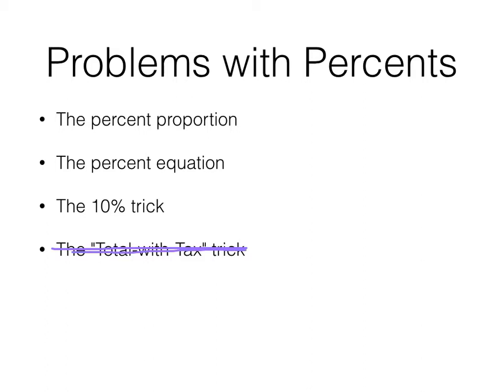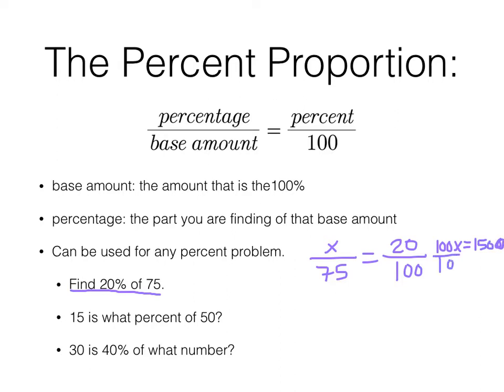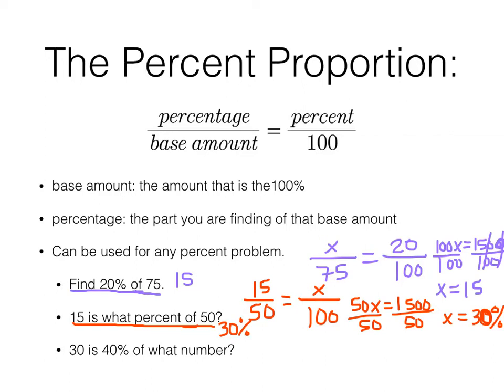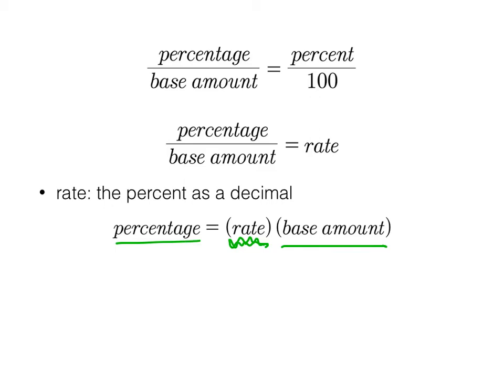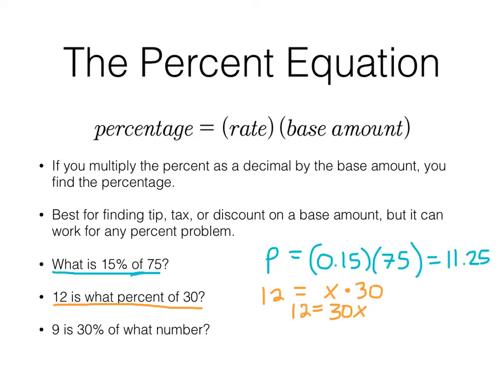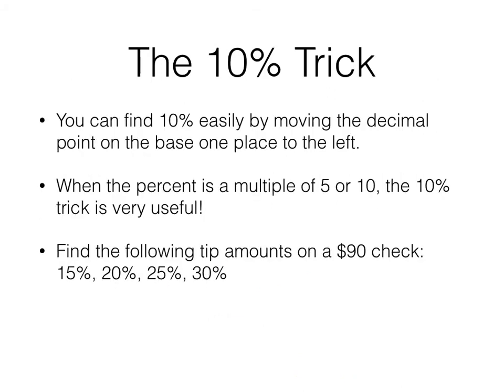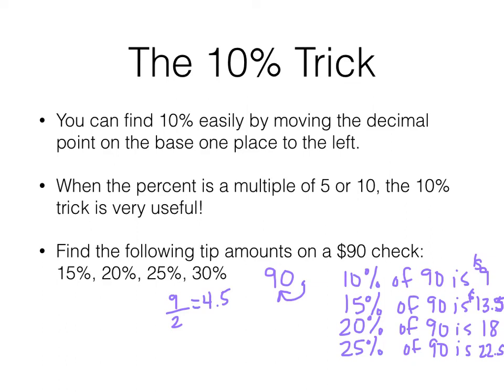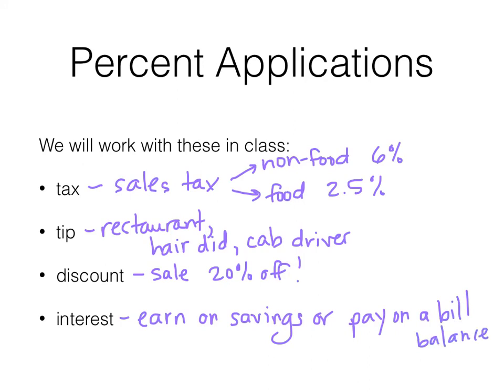Solving Problems with Percents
A percent problem can be solved using a proportion, an equation, the 10% trick, or just some fraction/percent logic. Tips, sales tax, discounts, interest - these are all things everyone will encounter in life.